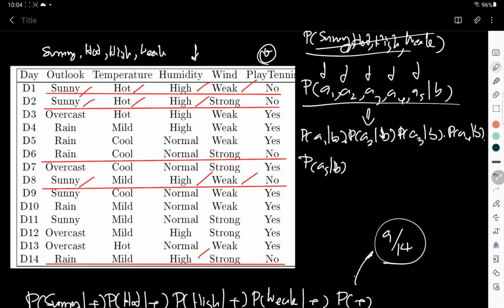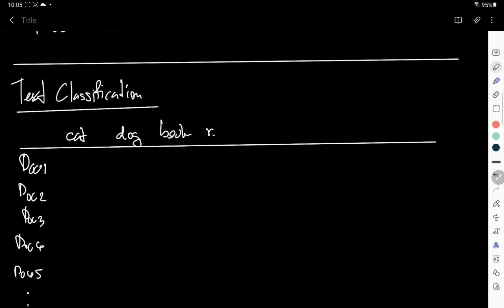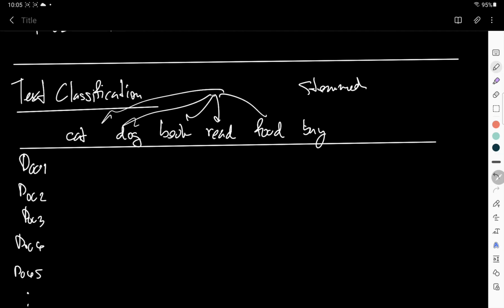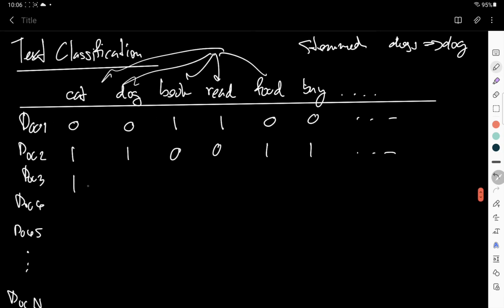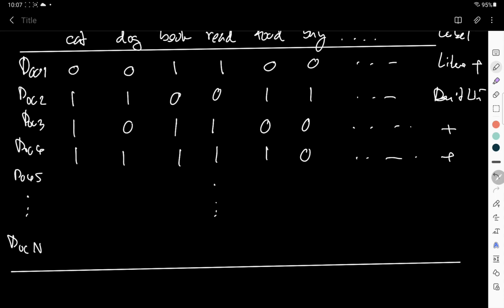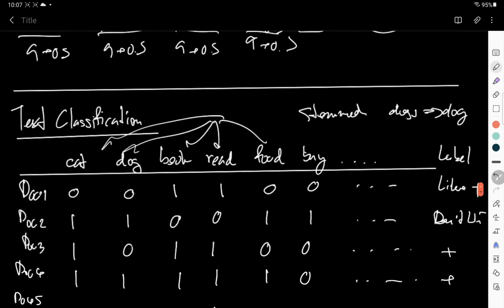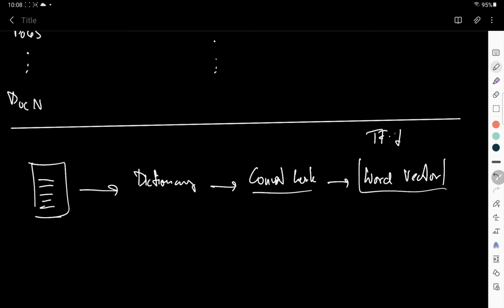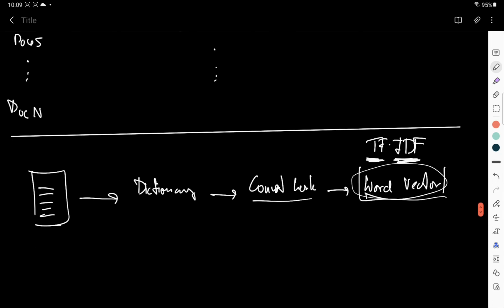Text Classification Using Naive Bayes